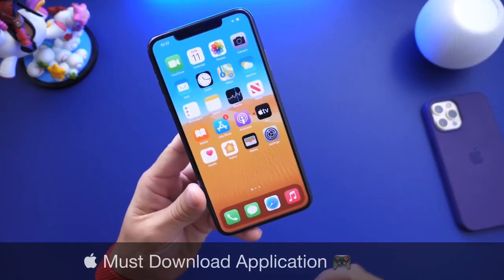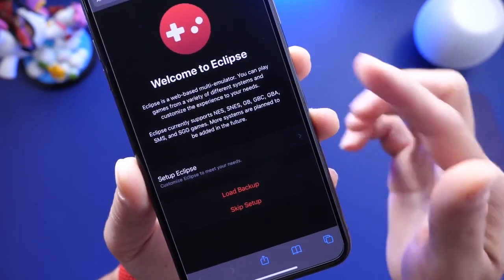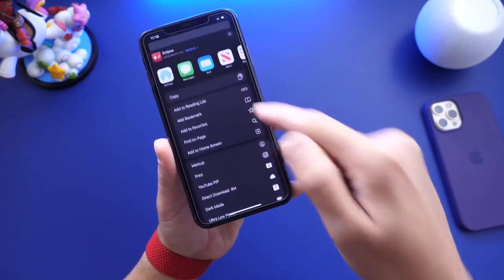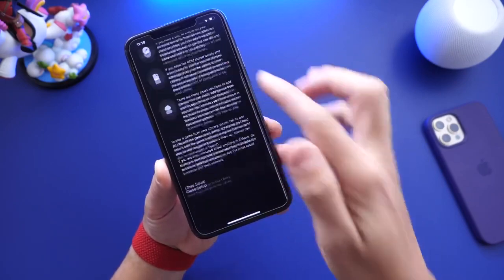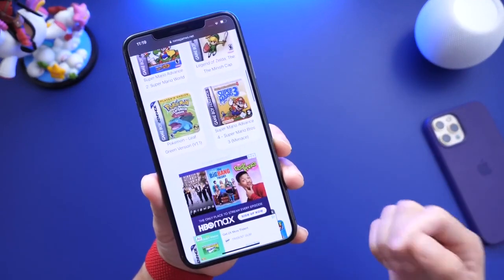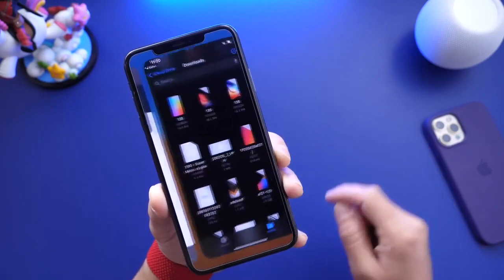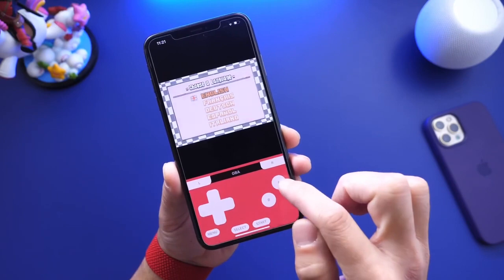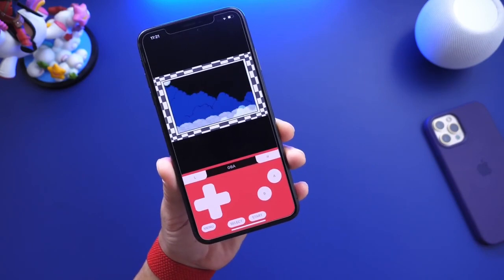MUST DOWNLOAD App 🎮